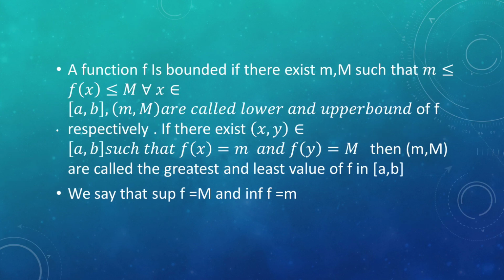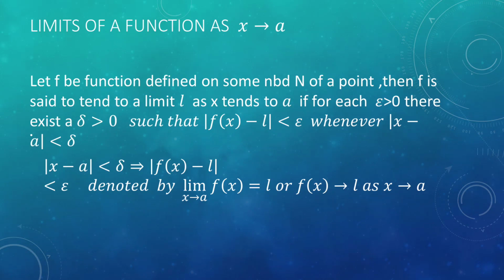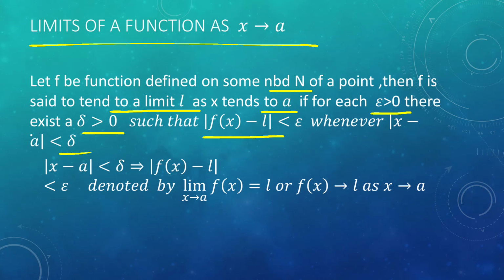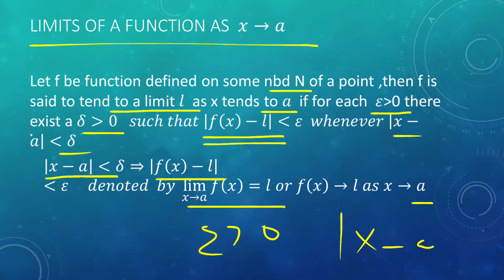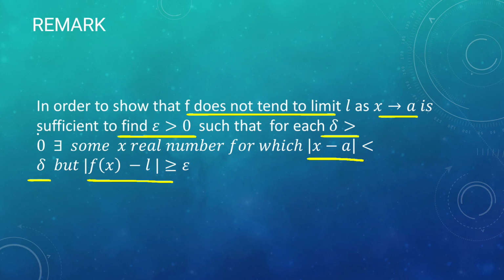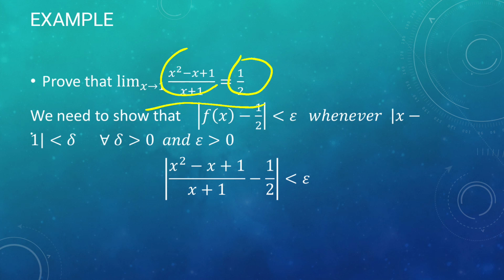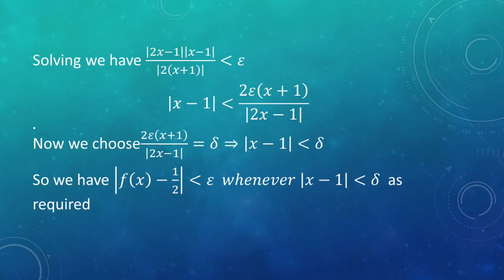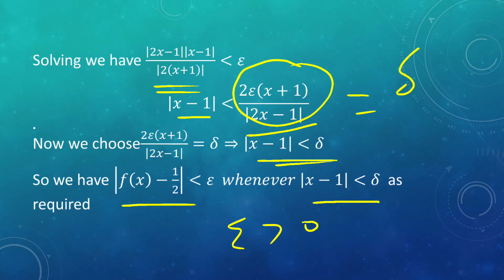Limit of a Function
Definition of Limit of a Function as X tend to a.